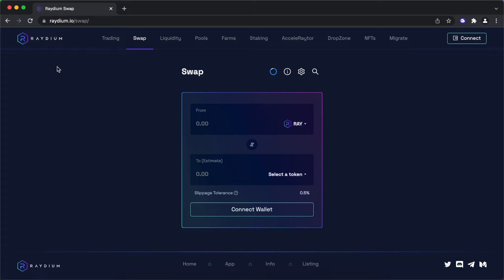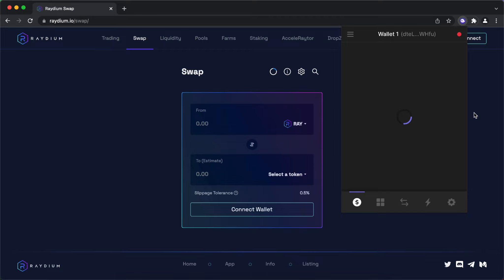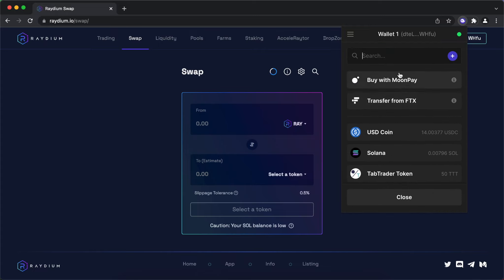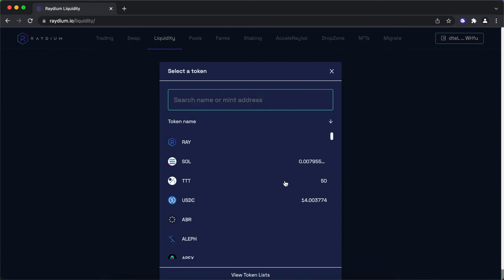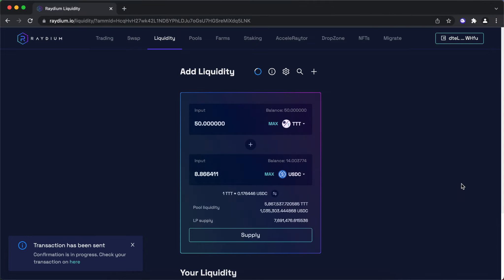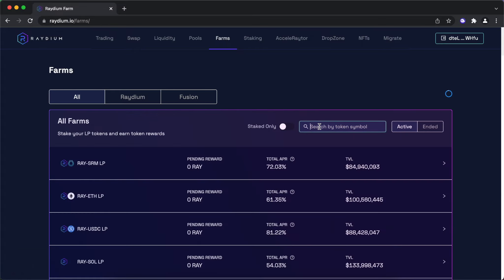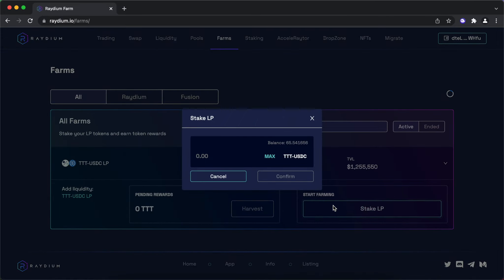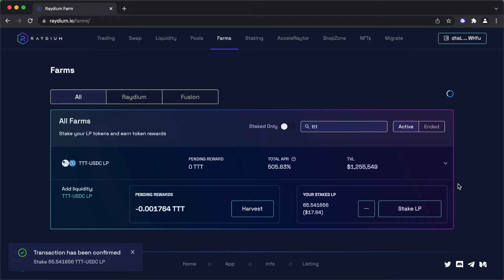HOW TO: Yield farm with TabTrader Tokens (TTT) on Raydium.io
This video is a guide on how to yield farm with TabTrader Tokens (TTT) on Raydium.io.

TabTrader has launched TabTrader Token (TTT). The main mission of TTT is to evolve with its growing community and reach out to more people. TTT will be used within the platform in the future. Token holders will be able to use it for in-app purchases, as well as for transaction fees, governance, and more.